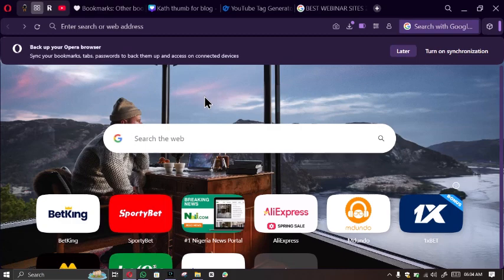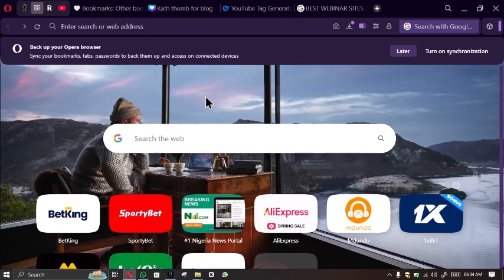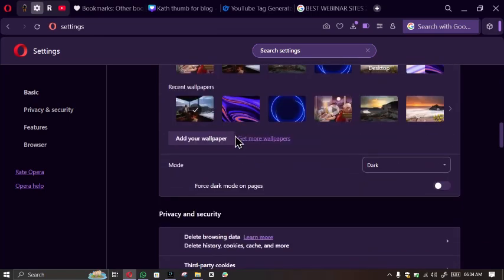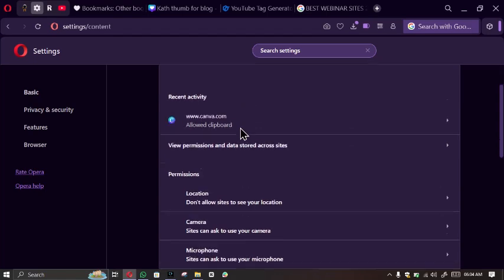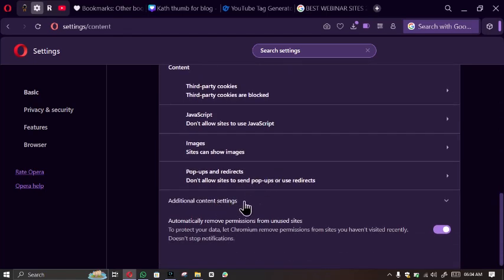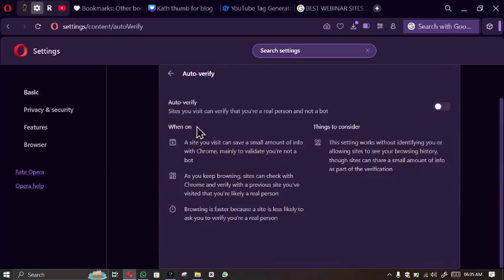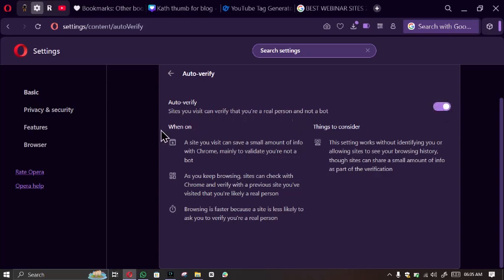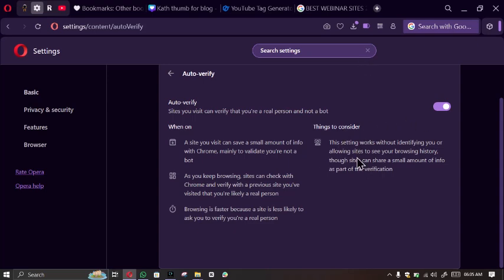HOW TO TURN ON AUTO VERIFY ON OPERA GX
In This Video, you will learn about HOW TO TURN ON AUTO VERIFY ON OPERA GX